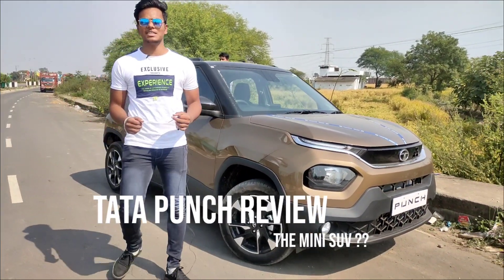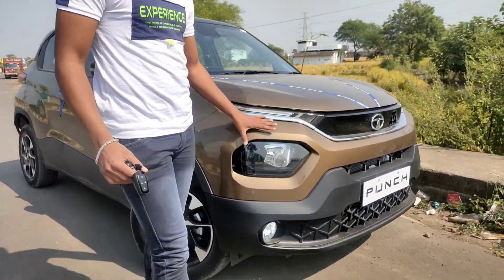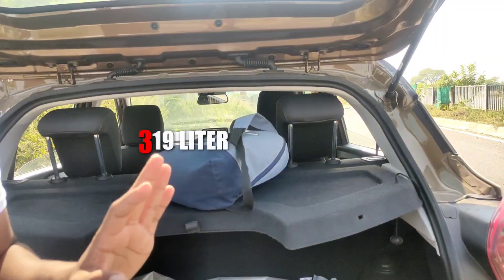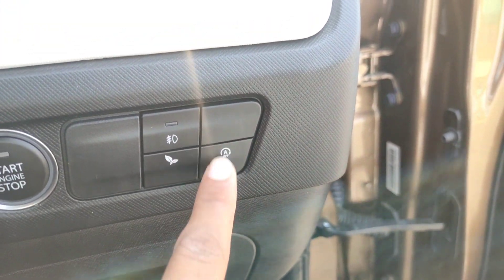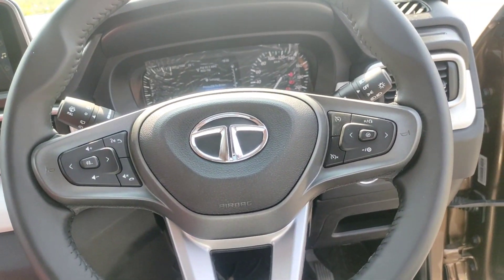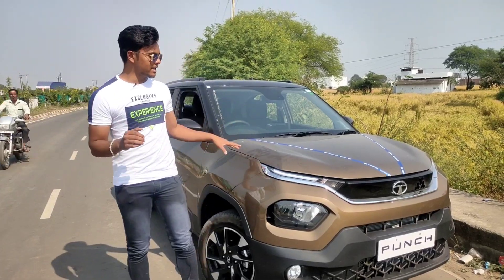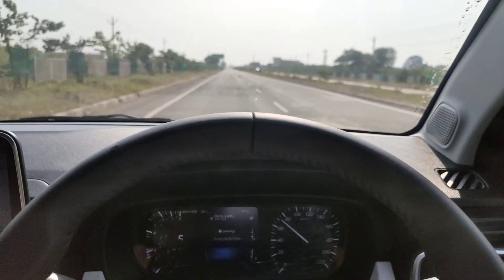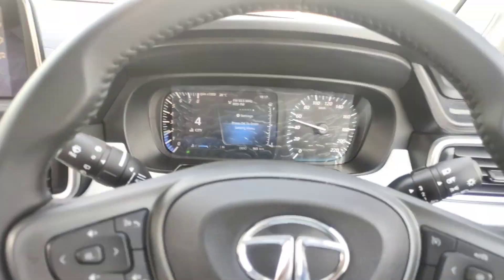2022 Tata Punch Real Review Features Drive Impression - Mini Tata Harrier - Not so Punchy in Power ?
TATA PUNCH COMPLETE DETAILED REVIEW DRIVE IMPRESSION -THE MINI SUV IS IT WORTH BUYING OR NOT ??
Hello Guys,
Welcome back to my channel DRIVE WITH SAHIL in this video you will get to know each and every small detail of "TATA PUNCH PETROL MANUAL 2021"about its price drive impression features and price of TATA PUNCH . Watch this video for full detail.
SPECIAL THANKS TO FRONTIER KARMETA JABALPUR
ADD-Katangi Road, Karmeta, Jabalpur, Madhya Pradesh 482002
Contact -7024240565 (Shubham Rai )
TATA PUNCH REVIEW PRICE
TATA PUNCH VS NEXON

DRIVE WITH SAHIL